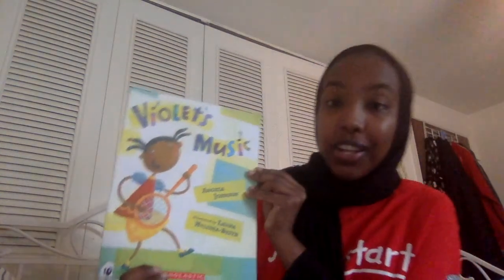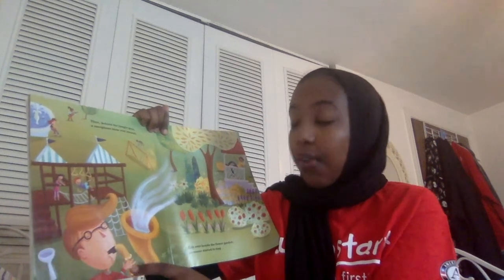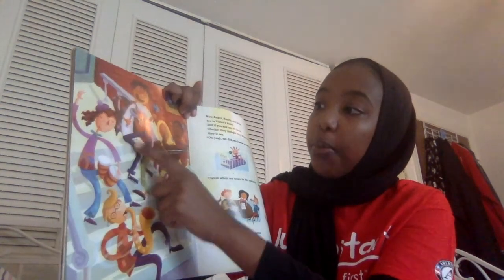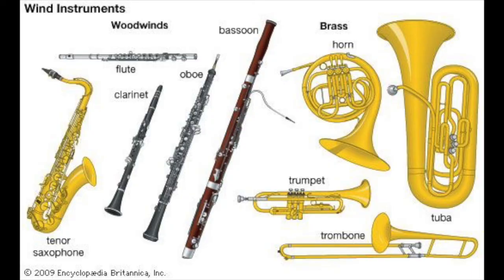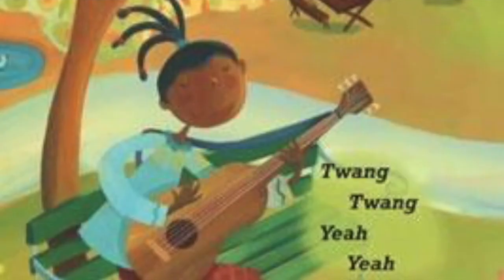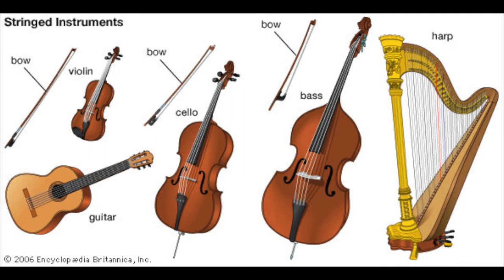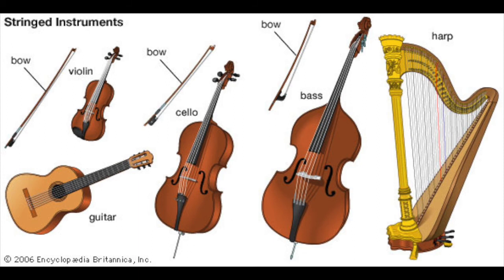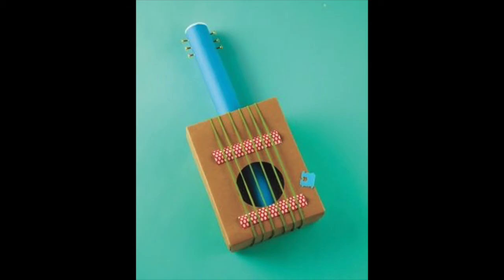Vocabulary & Song- Unit 3 "Violet's Music"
Sing or play (via CD player, tablet or phone) a familiar children’s song. Encourage children to move around the play area dancing in whatever way they choose. Show different ways of dancing to the music and moving your body to the rhythm of the song.